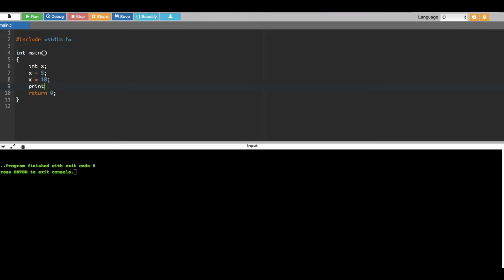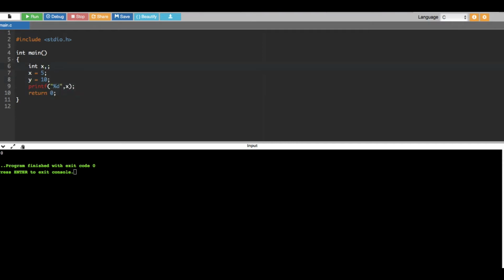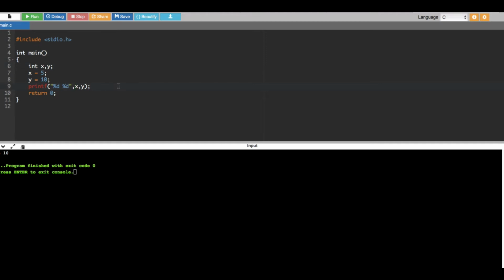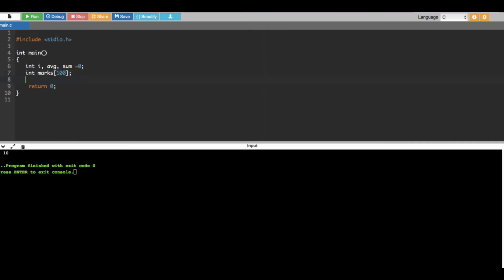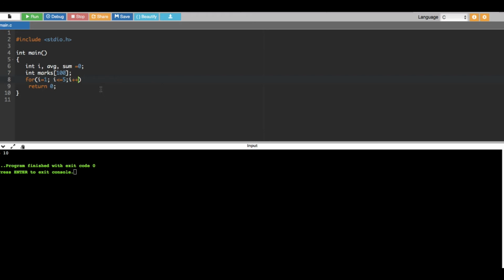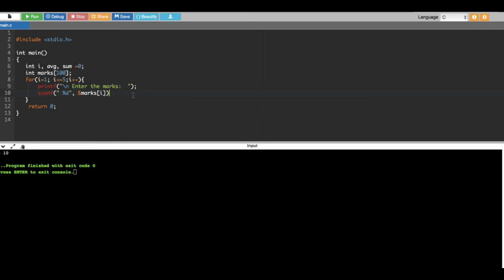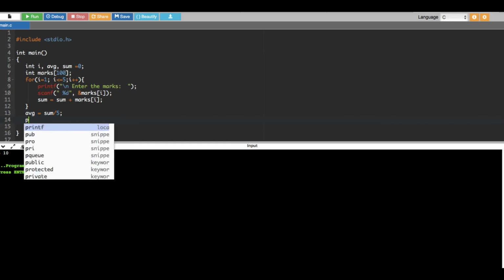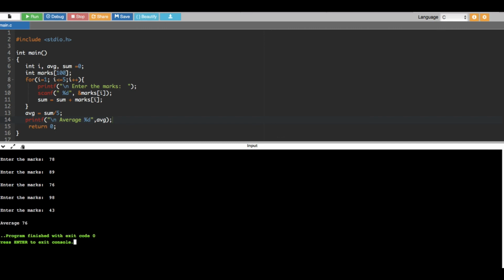Arrays In C Programming